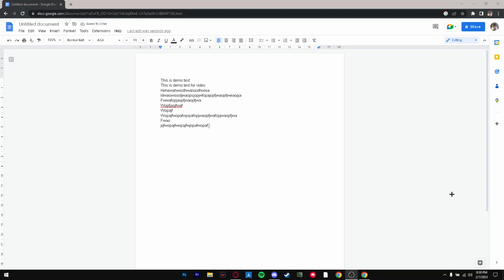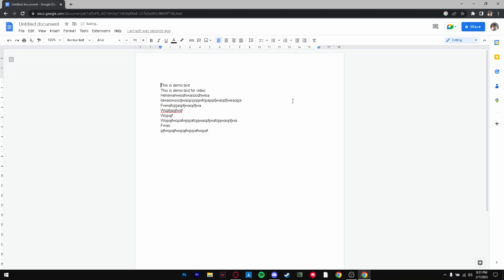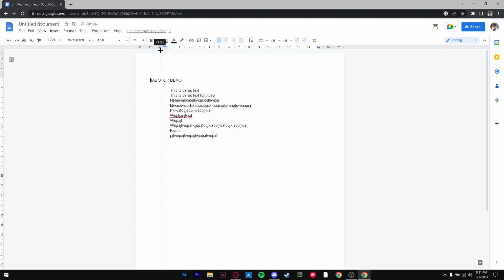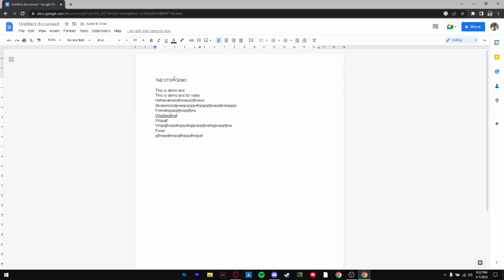Setting Tab in Google Docs! (FIXED)